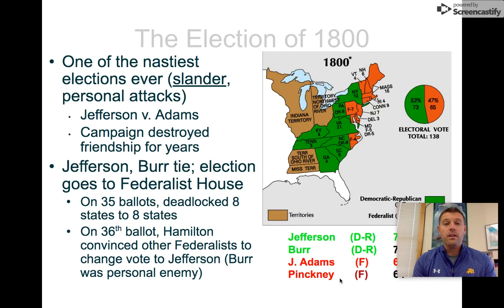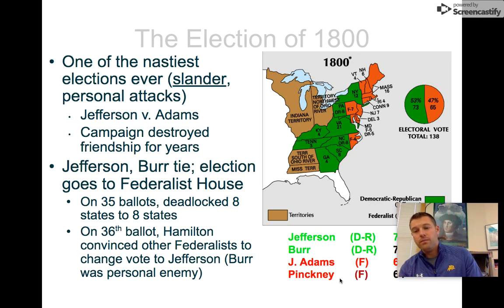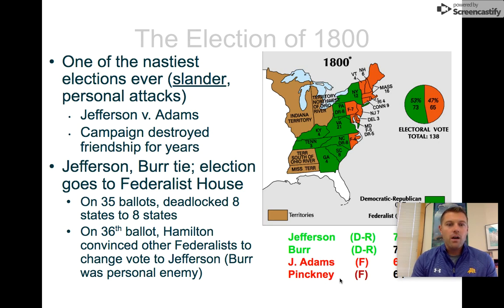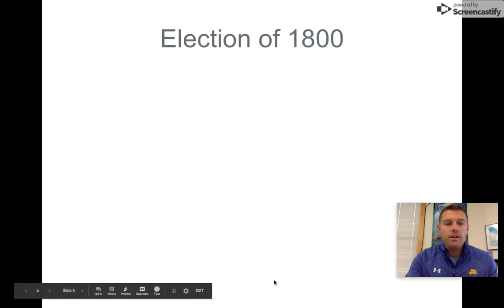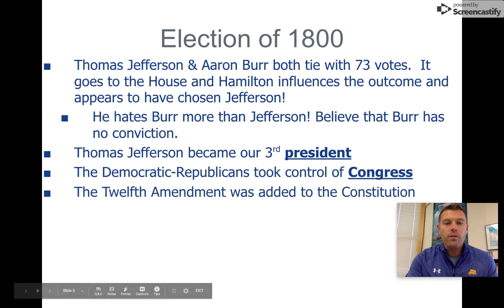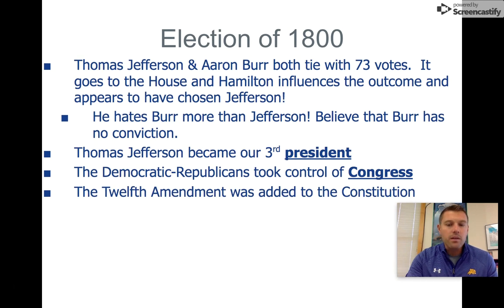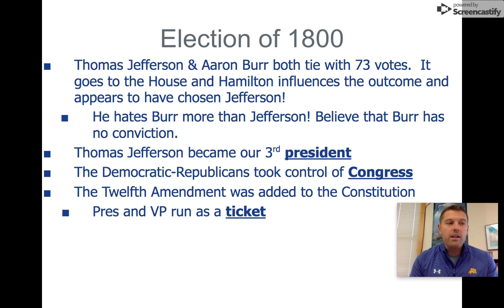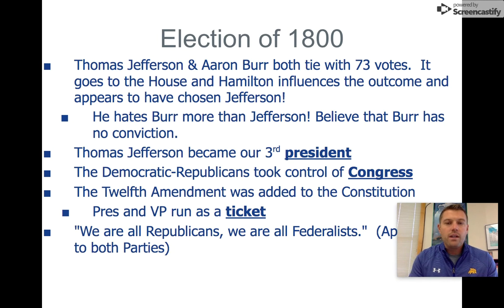Election of 1800